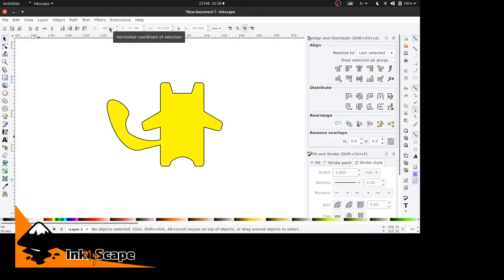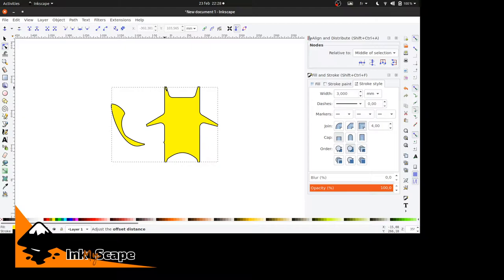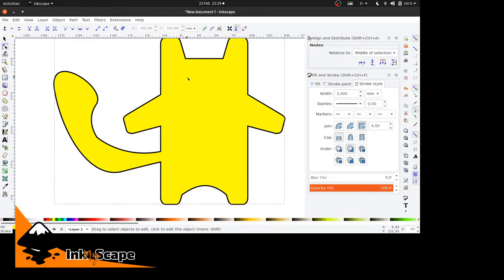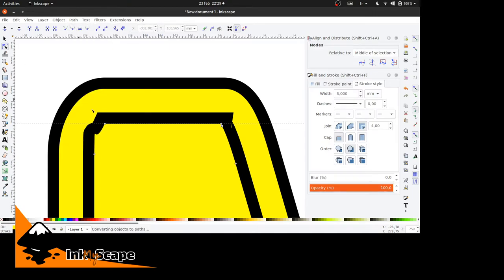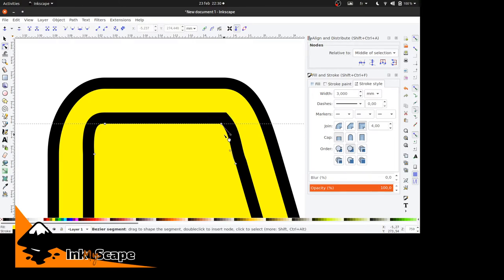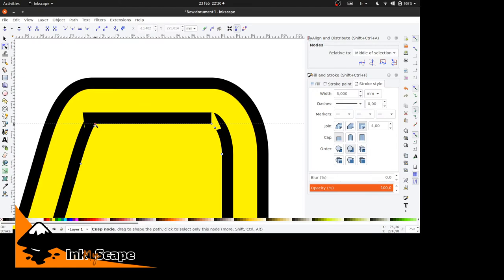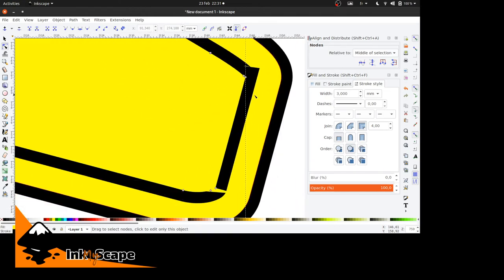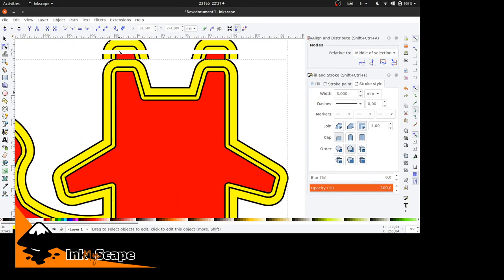Using dynamic offset in Inkscape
Would you like to create a smaller or bigger version of a shape to go around your existing one? The Dynamic offset function is made exactly for that.